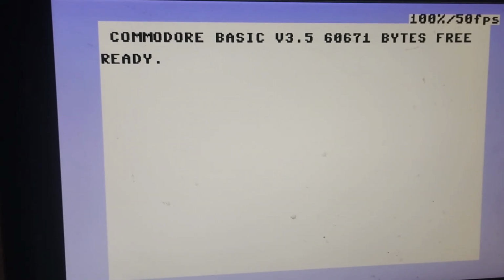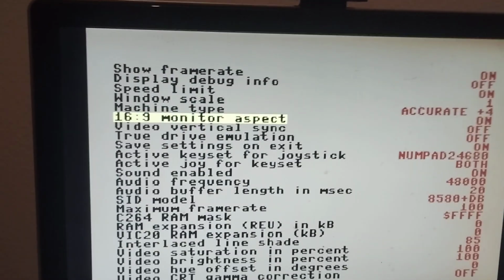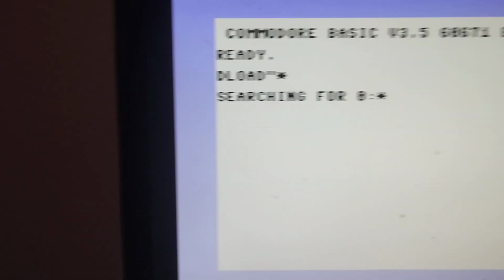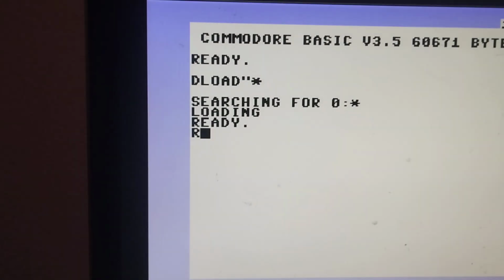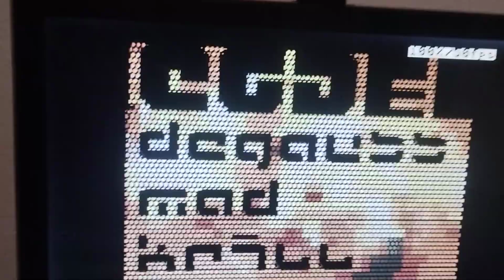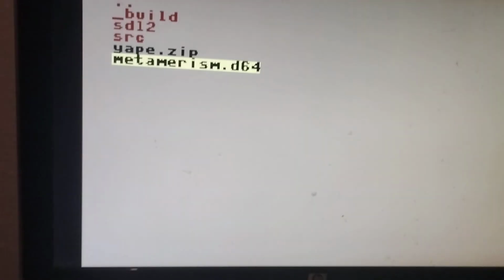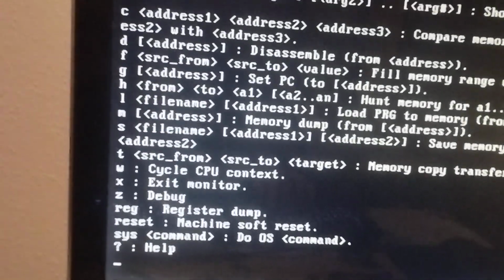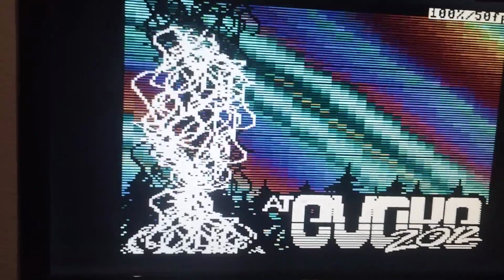YapeSDL (Commodore C16 emulator) on FreeDOS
This is the most famous YapeSDL done by Gaia ported to DOS. Nothing too fancy but it works for me. You could do your C16 or Plus/4 democoding on DOS with it, but who would do that besides me. It features also a 16:9 aspect ratio correction for modern monitors, which may be only needed on real DOS machines and not in virtual environments.

It's just a helpful tool for me to do Plus/4 cycle accurate stuff on DOS. No music or sound with it, though.

The video should show, that you can do stuff with YapeSDL if you would like to do something for plus/4 using an outdated OS.

Here the link to a zip containing the yape.exe (WatcomC) and yape_gpp.exe (DJGPP):

I thought this video is needed to actually see the emulator working well.